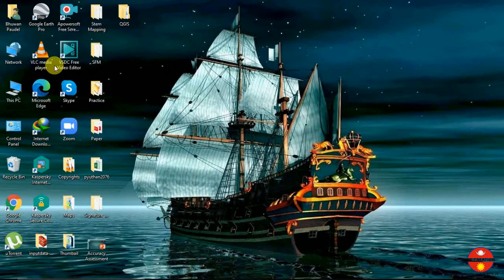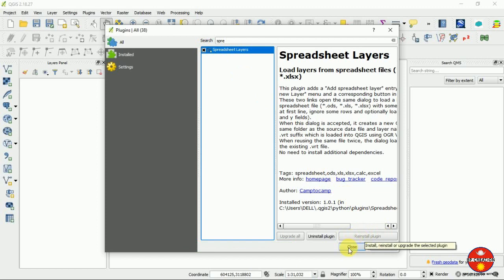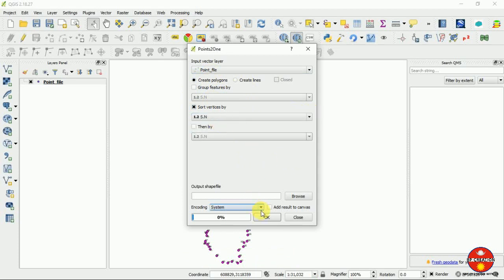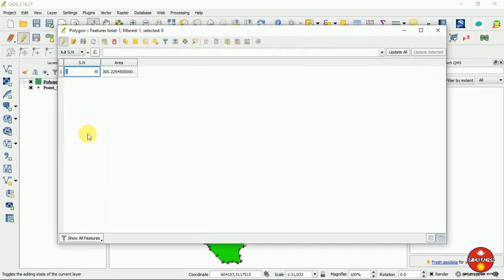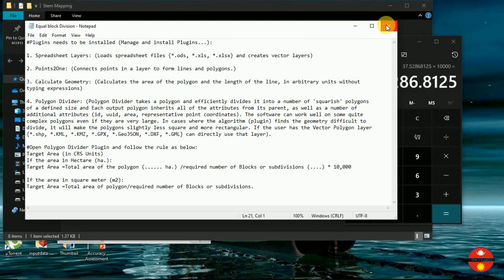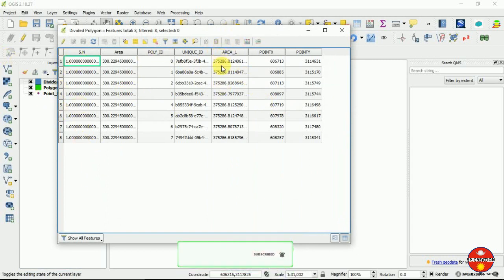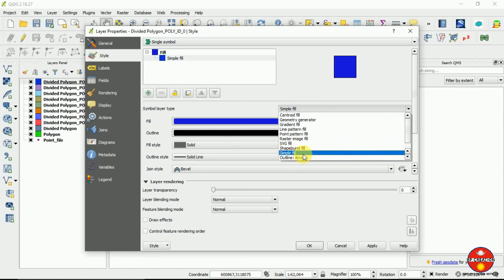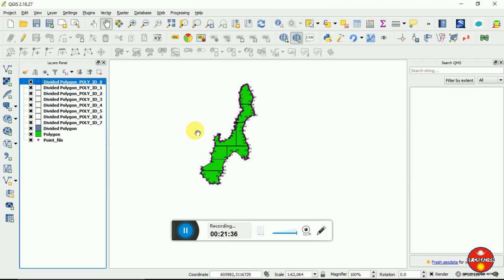Equal Block Division Using QGIS || Polygon Divider || @GeoTech Studio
Plugins needs to be installed (Manage and install Plugins...):

1. Spreadsheet Layers: (Loads spreadsheet files {*.ods, *.xls, *.xlsx} and creates vector layers)

2. Points2One: (Connects points in a layer to form lines and polygons.)

3. Calculate Geometry: (Calculates the area of the polygon and the length of the line, in arbitrary units without
typing expressions)

4. Polygon Divider: (Polygon Divider takes a polygon and efficiently divides it into a number of 'squarish' polygons
of a defined size and Each output polygon inherits all of the attributes from its parent, as well as a number of
additional attributes (id, uuid, area, representative point coordinates).